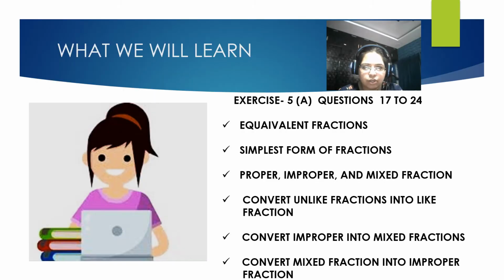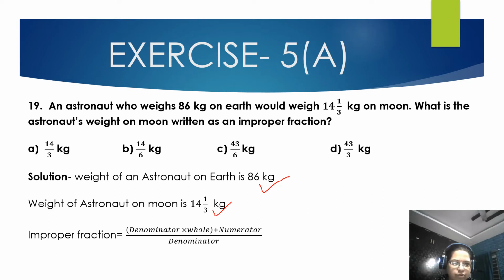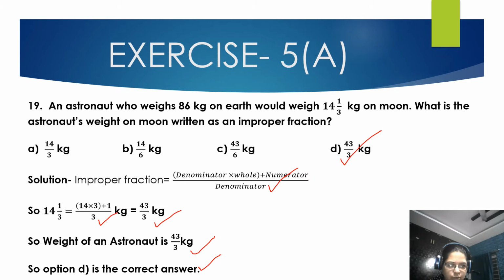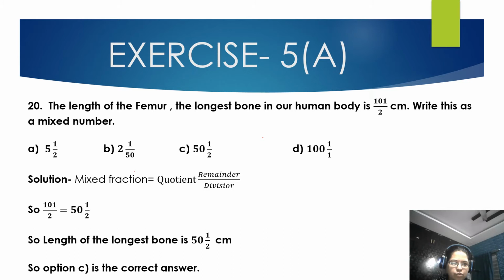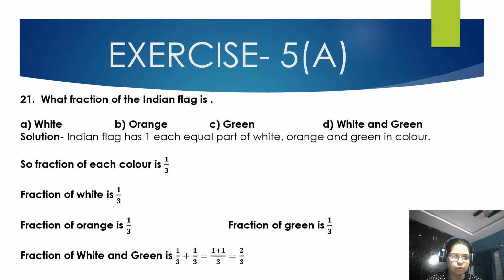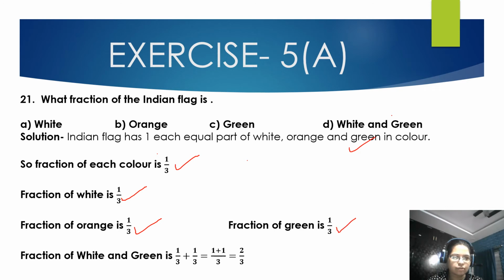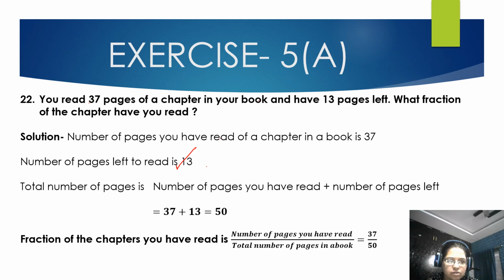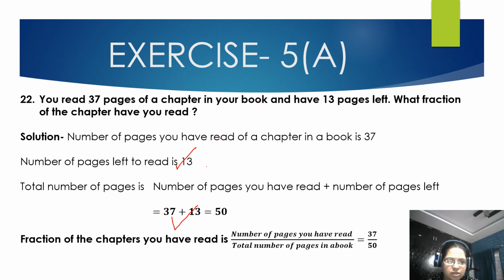COMPOSITE MATHEMATICS CLASS 6 SOLUTIONS CHAPTER 5 FRACTION EX 5A QUE 19 -22 MATHS GRADE |MAMTA MUND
COMPOSITE MATHEMATICS CLASS 6 SOLUTIONS CHAPTER 5 FRACTION EXERCISE 5A  QUESTIONS 19 TO 22 | MATHS GRADE | MAMTA MUND
COMPOSITE MATHEMATICS CLASS 6 SOLUTIONS
FRACTIONS||CHAPTER 5 || EXERCISE 5(A) QUESTIONS 19  TO 22
please JOIN my FB Group
timestamp:-
00:00 - What we will learn
01:24 - Question 19
03:50- Questions 20
05:38- Questions 21
07:51- Questions 22
09:50- subscribe to my channel

I AM SOLVING QUESTIONS FROM THE COMPOSITE MATHEMATICS TEXTBOOK CLASS 6 CHAPTER 5 FRACTIONS EXERCISE 5(A) QUESTIONS 17 AND 18

HERE I AM EXPLAINING AND SOLVING ON TOPICS FRACTIONS, NUMERATORS, AND DENOMINATORS, EXPRESSING VERBAL EXPRESSIONS INTO FRACTIONS.
 HOW TO FIND EQUIVALENT FRACTIONS OF A FRACTION,
MAMTA MUND ONLINE MATHS EDUCATION